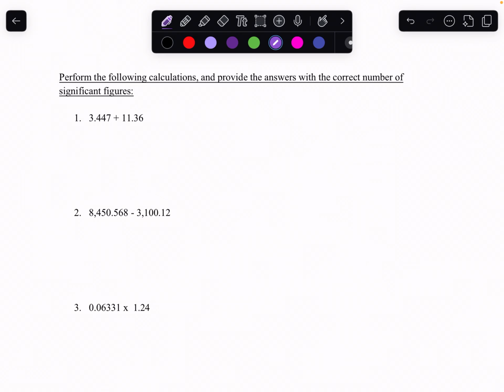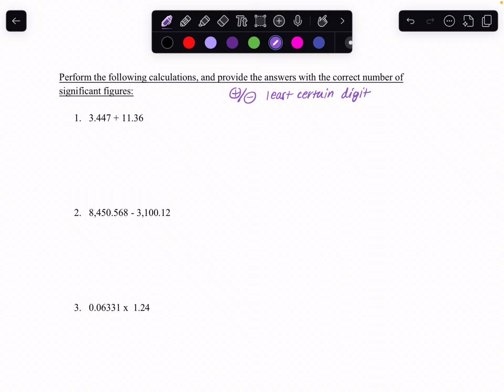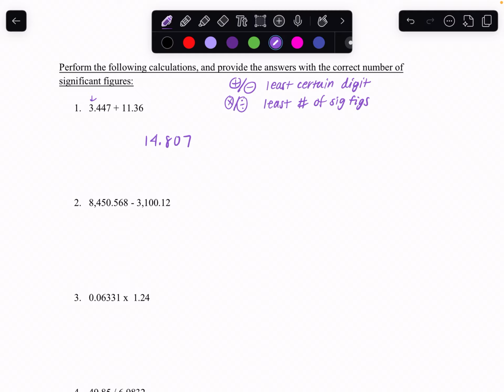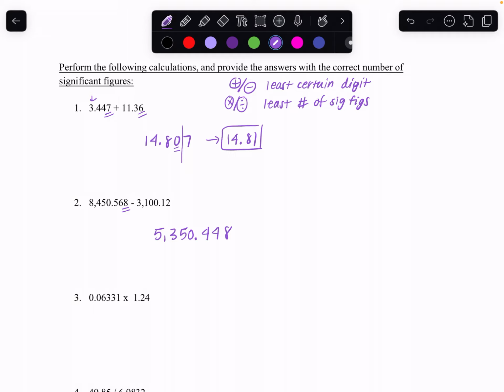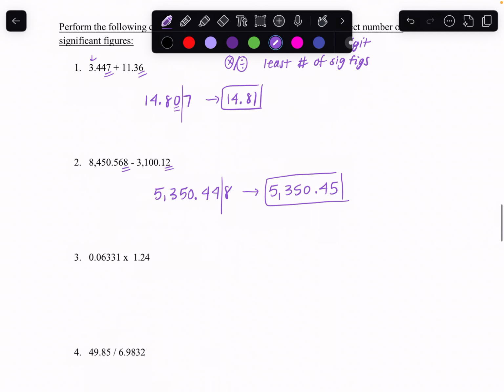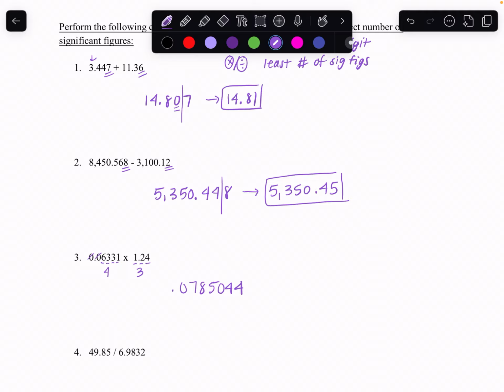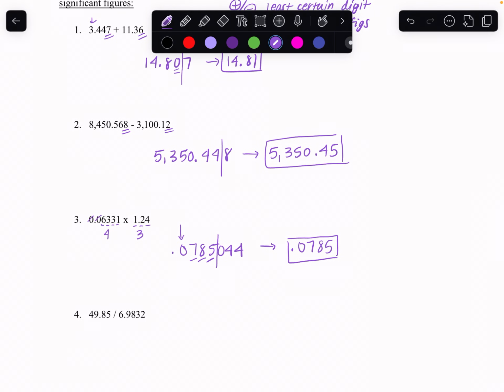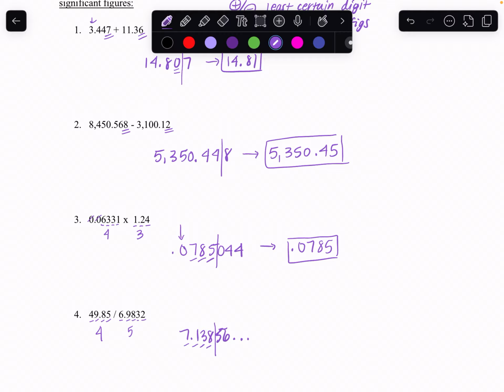Significant Figures in Calculations